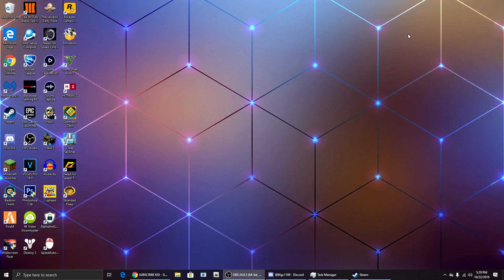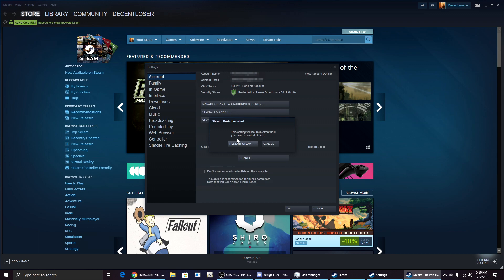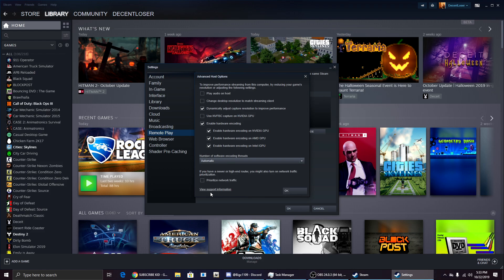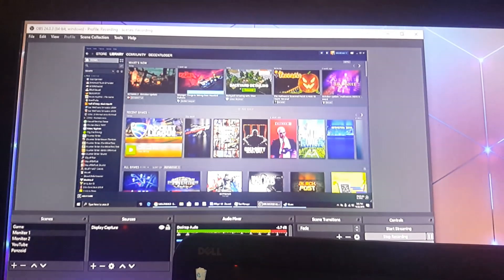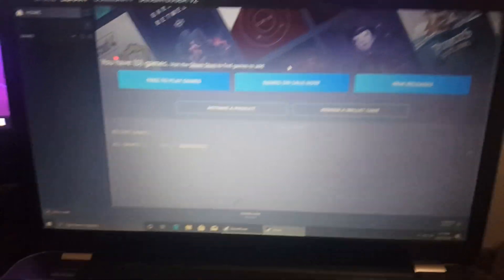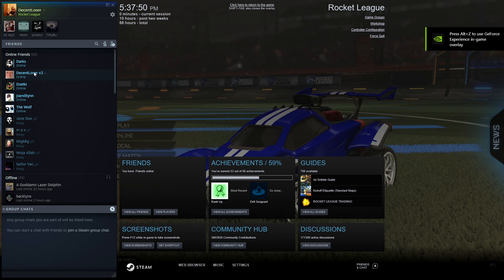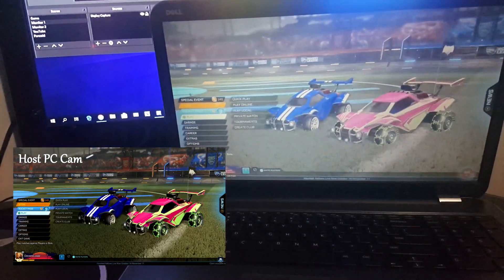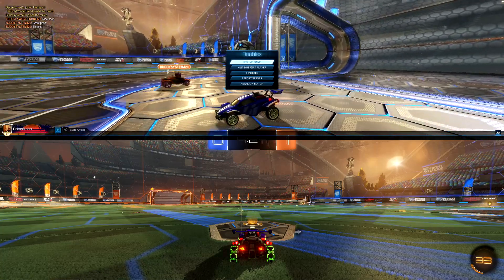How To Use Steam Remote Play Together (Play Local-Multiplayer Games Online)